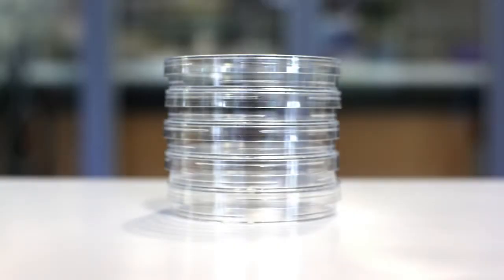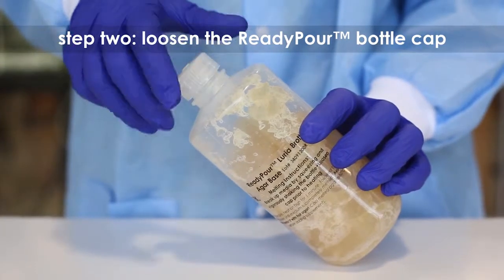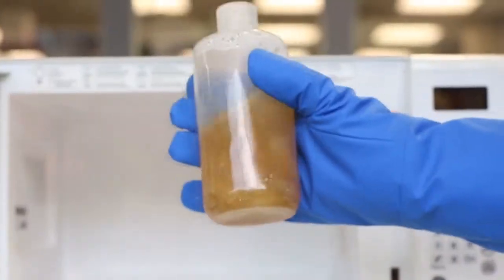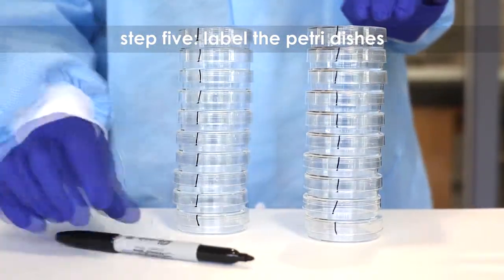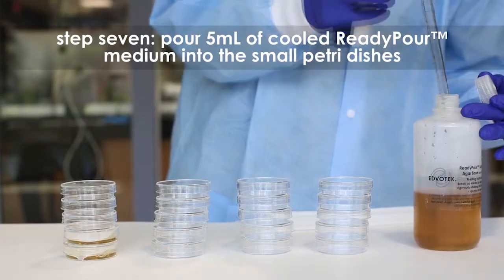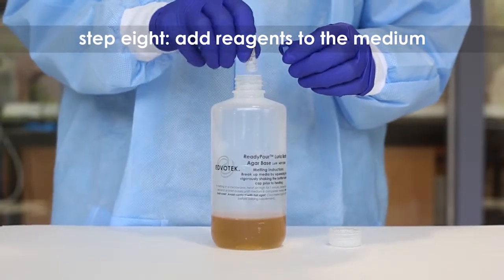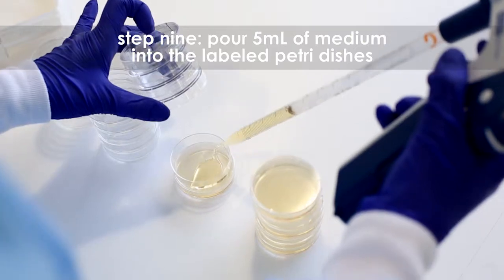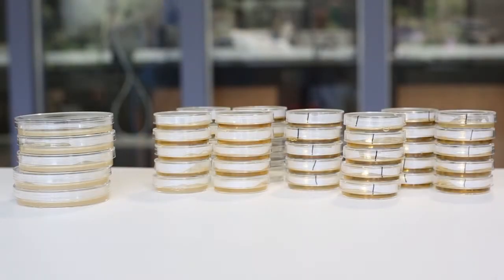Pouring Agar Plates